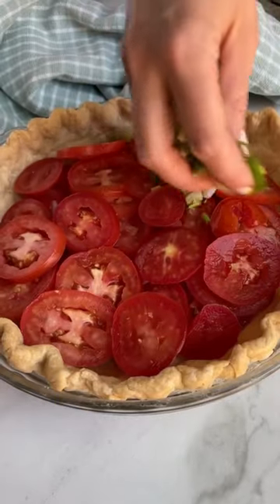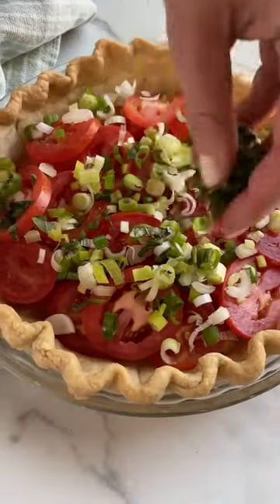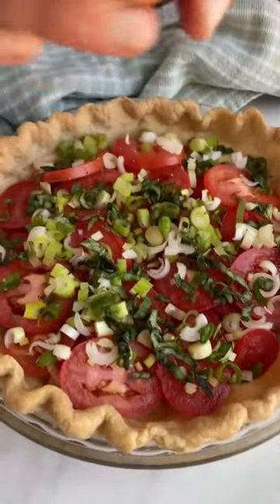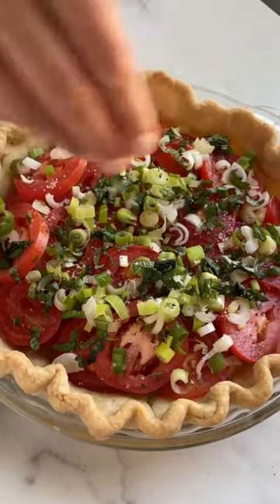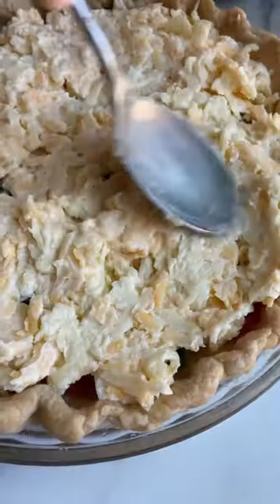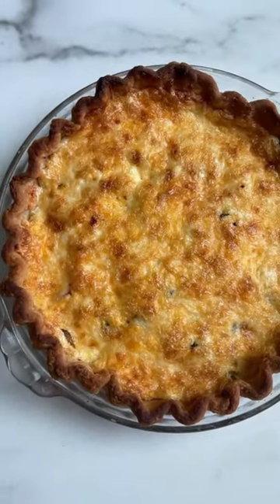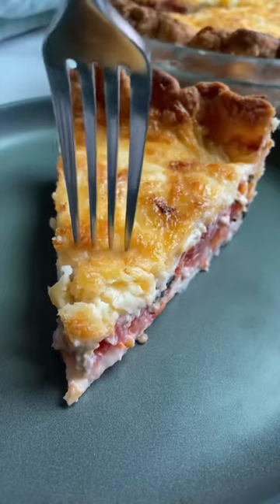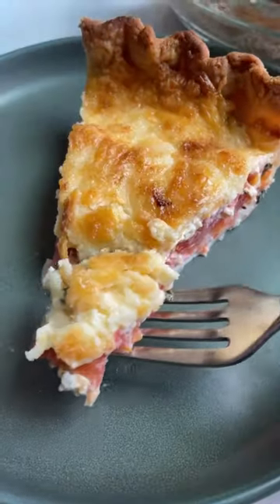Tomato Pie a summer favorite!!!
Get ready to savor the mouthwatering flavors of Tomato Pie! 🍅✨ A slice of summer in every bite.